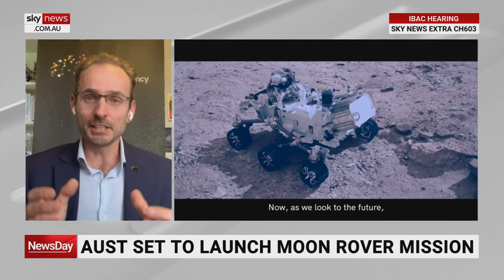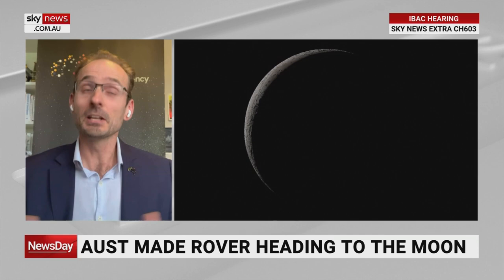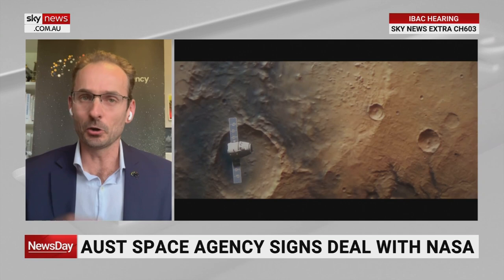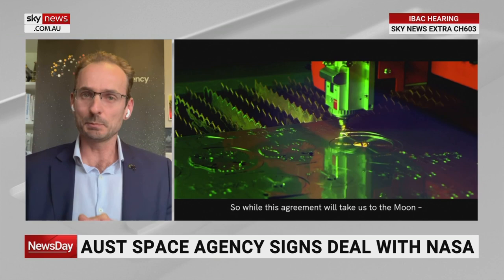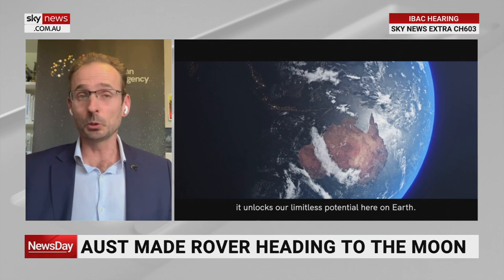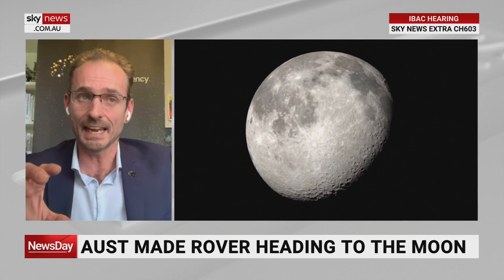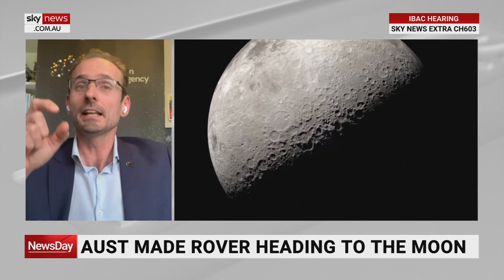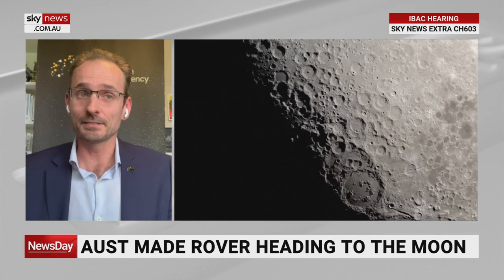'Terribly exciting day' amid Australian Space Agency deal with NASA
Australian Space Agency Deputy Head Anthony Murfett says it is a “terribly exciting day” with the announcement the agency has partnered with NASA to send a rover to the moon.

“We are announcing that the Australian Space Agency is partnering with NASA to send a small, Australian-made rover to the moon; it’s about 20 kilos in size,” Mr Murfett told Sky News Australia.

He said the aim is for the rover to pick up some of the lunar soil, known as regolith, which will then be transferred to a NASA facility where they will try to extract oxygen.

“And being able to identify and extract oxygen is extremely important because what we want to be able to do is use oxygen either for fuel, or importantly when we put humans on the surface of the moon again, there’s an opportunity to use that as a breathing source.

"We've been building momentum in the Australian space sector for the last three years, and now NASA has seen what Australia can do, and we can put that technology on the surface of the moon, joining side by side by NASA."